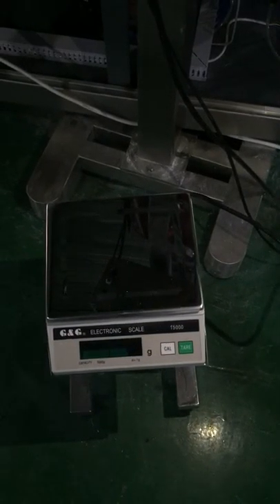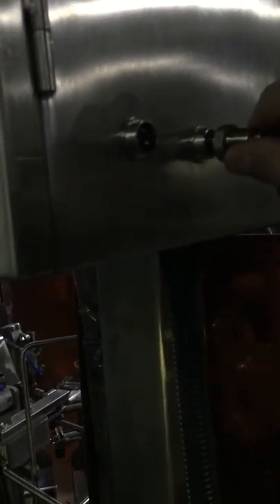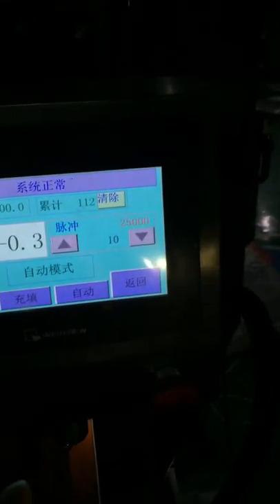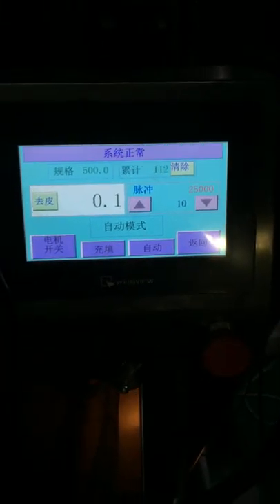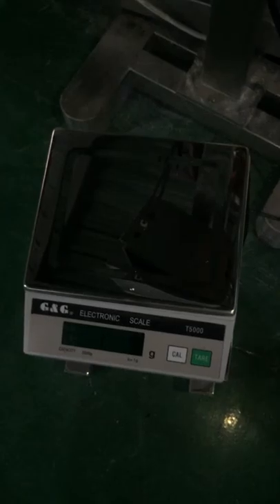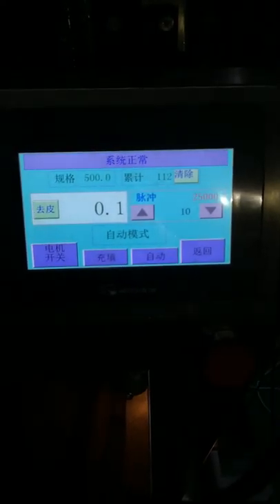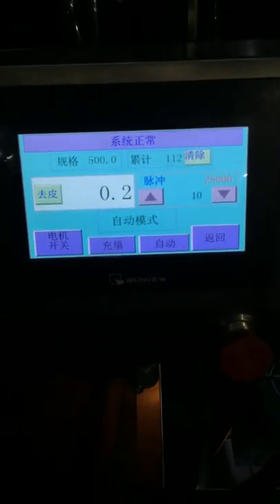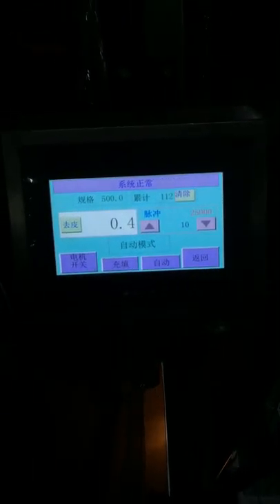The electronic scale show actual weight to Auger Filler and adjust automatically